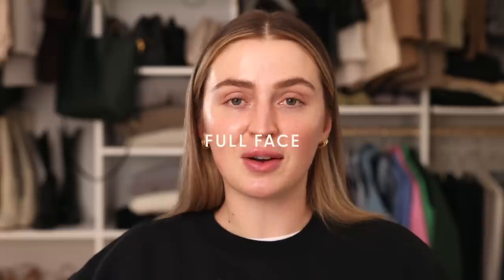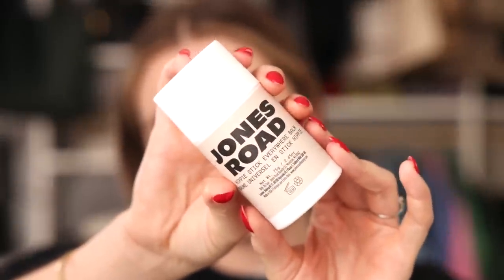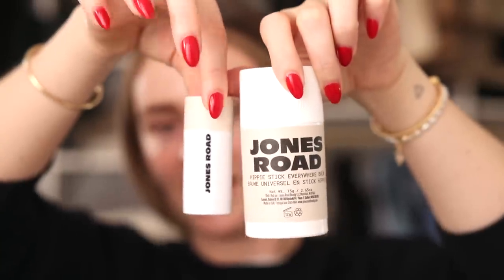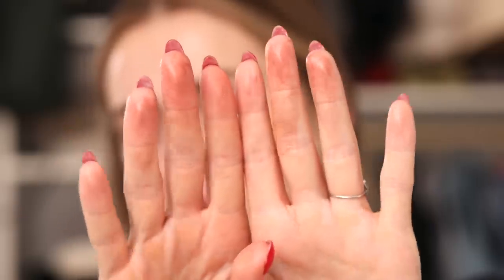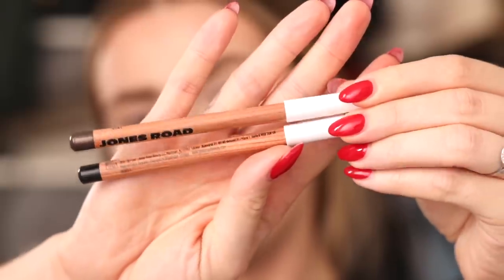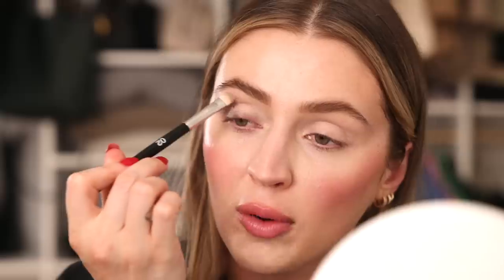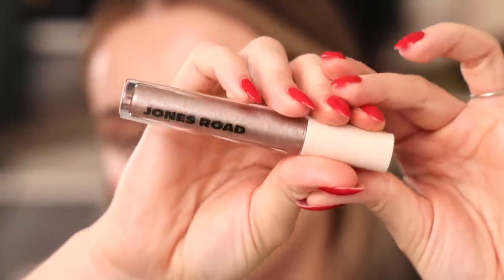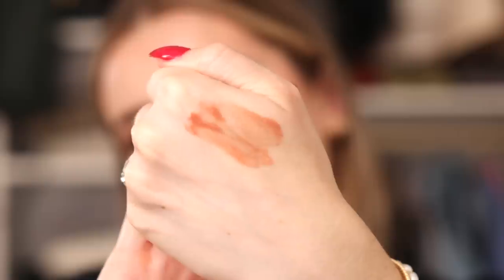FULL FACE & REVIEW OF JONES ROAD BEAUTY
HAPPY LANMAS DAY 6! Today we are doing a full face of JONES ROAD BEAUTY, aka Bobbi Brown's new beauty line! Listen, there are a lot of fab products in here but ya girl needed some bronzer in the end LOL let's ignore the final look overall, but I'm excited to continue playing with these products and am so curious to hear your thoughts on them! Love you all & thanks for being here, Happy Lanmas XO